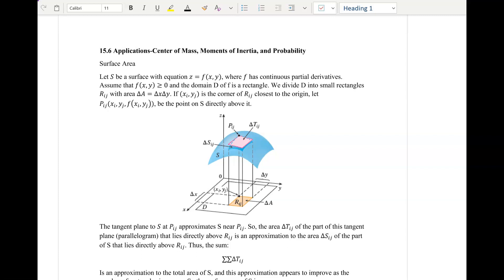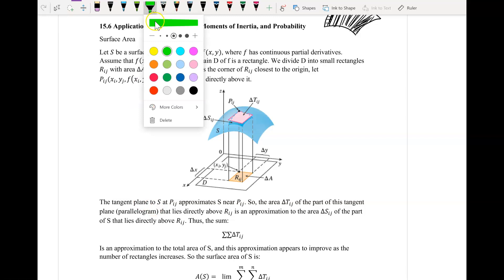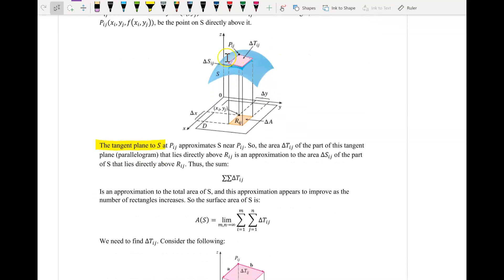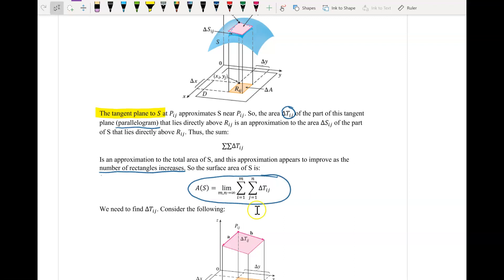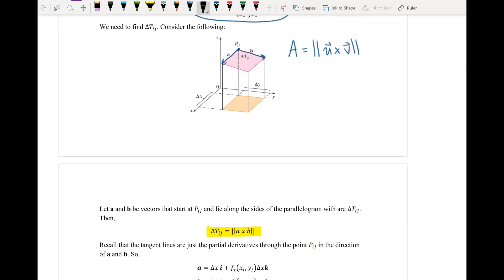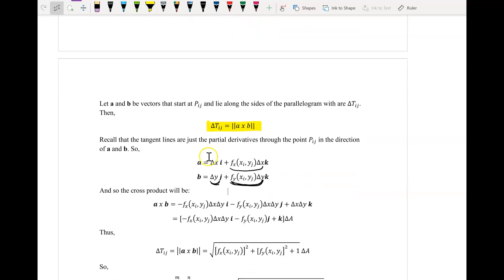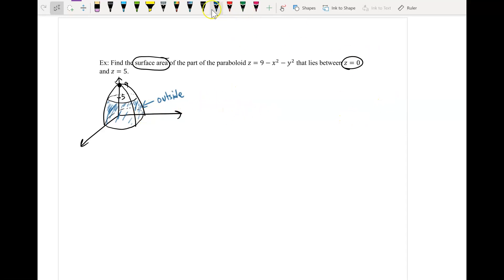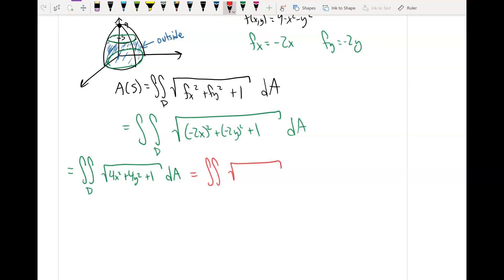Math 252: Surface Area of a Solid